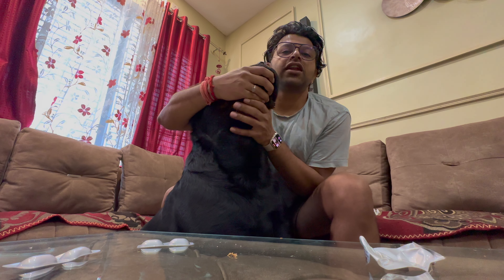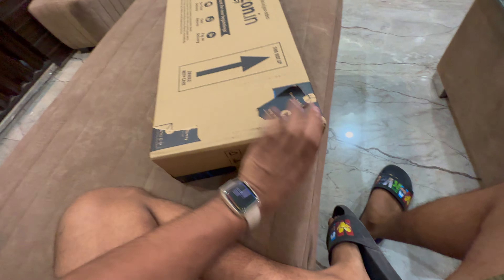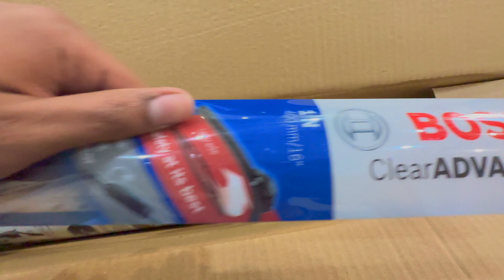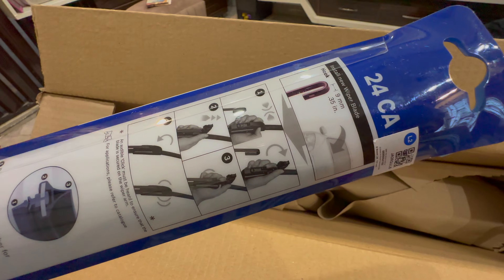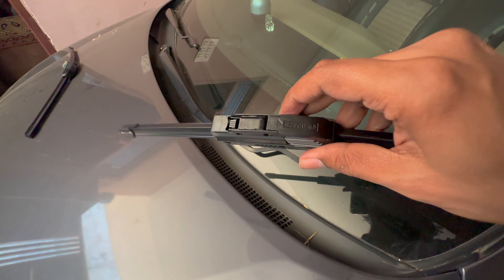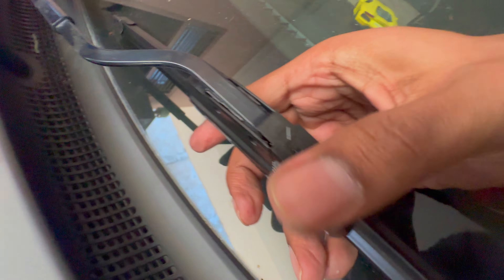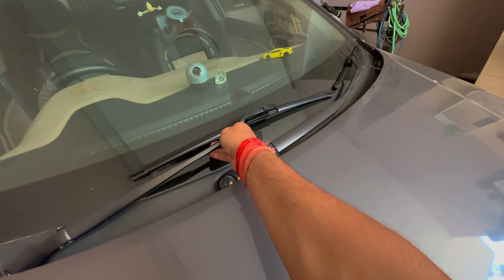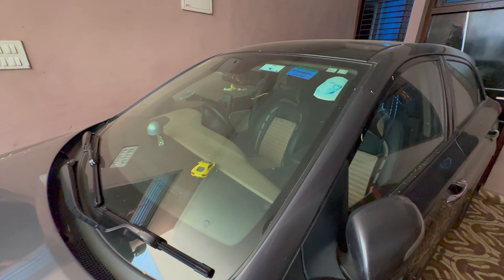Bosch Clear Advantage Wiper For Elite i20 || Bruno Ki Deworming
1.Bosch Clear Advantage 24"

2.Bosch Clear Advantage 16"

My Equipments -
1.TELESIN Camera Clamp Handlebar Bike Mount 360°
2.Go pro Hero 11 Bundle
3.Go pro Media Mod
4.Le Gear Face Mask Pro+ for Bike
5. Axor Apex Turbine